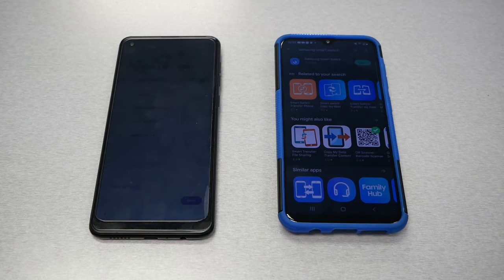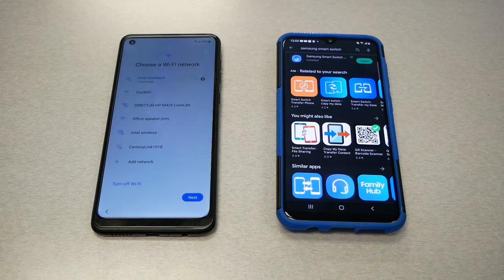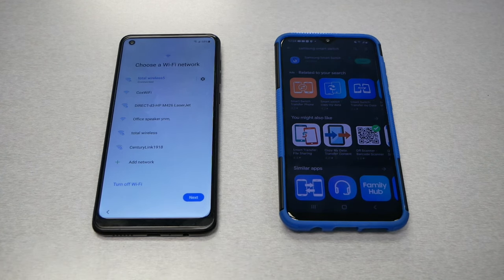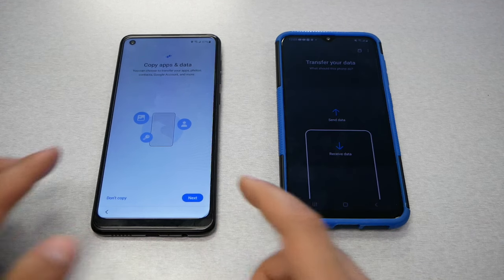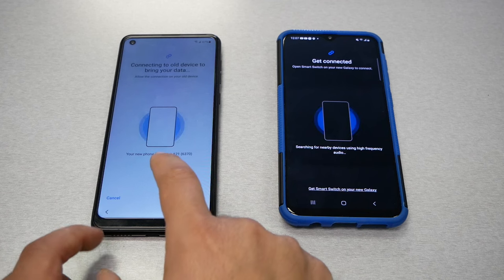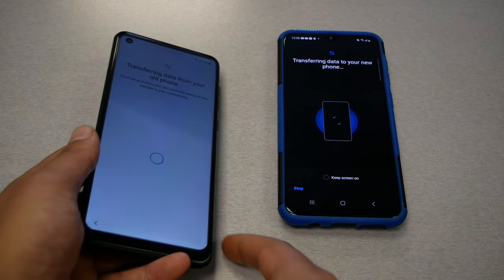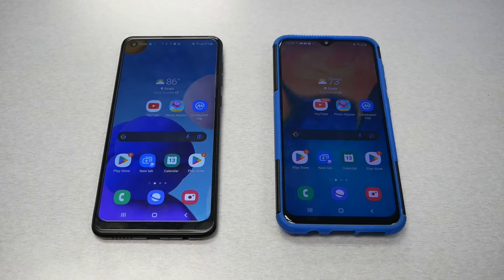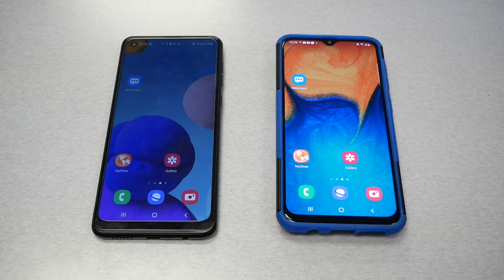How to use Samsung (Smart Switch) to move everything from phone to a another